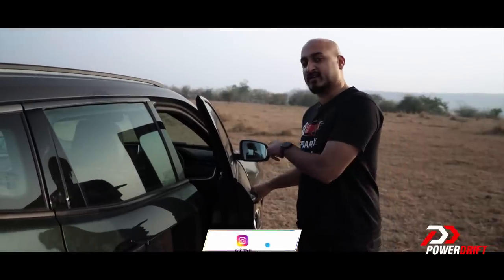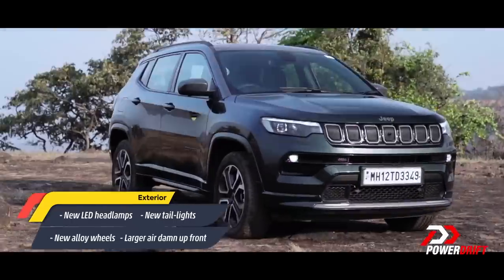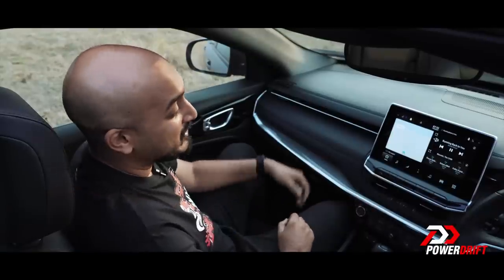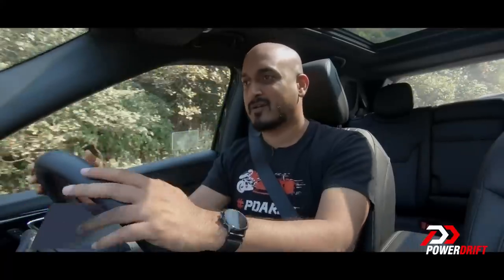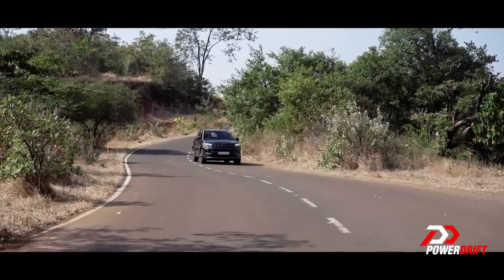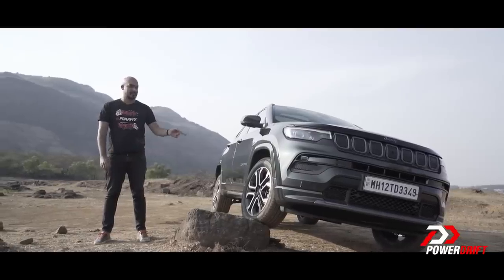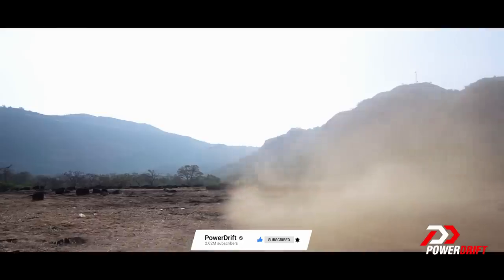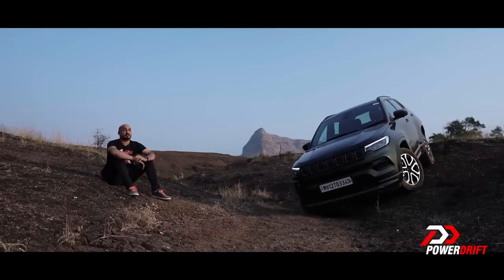2021 Jeep Compass | Comprehensive On- and Off-road test | PowerDrift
New wine, same bottle? Say hello to the 2021 Jeep Compass! While it may look more or less the same from the outside, it’s packing a whole new cabin and a tonne of features. And while the mechanicals may remain the same, Raunak is keen on figuring out whether the new Compass holds value still, especially given its hefty price tag. But is it really hefty? Once you factor in all the pieces of the puzzle — the competition, what they’re offering, what the Compass offers — could the refreshed-after-4-years Jeep make more sense than initially believed? Watch to find out as Raunak takes the car on- and off-road in search of some answers.